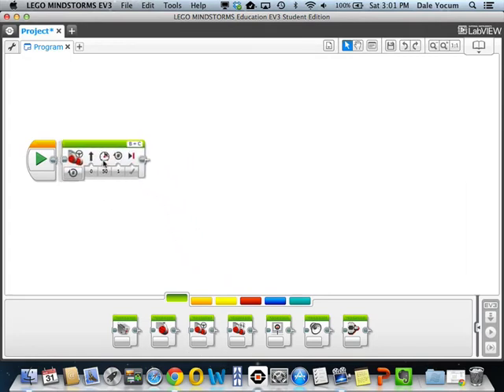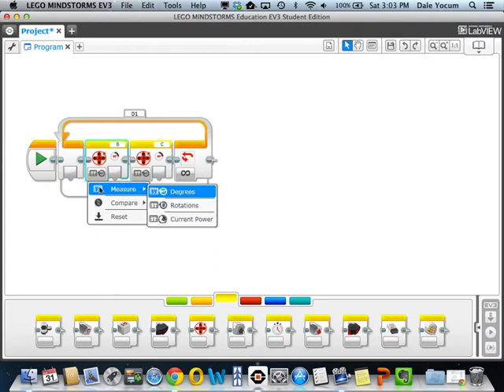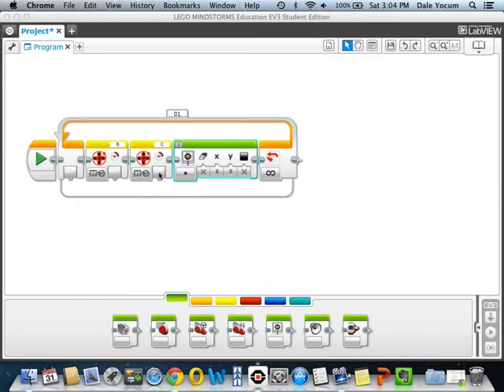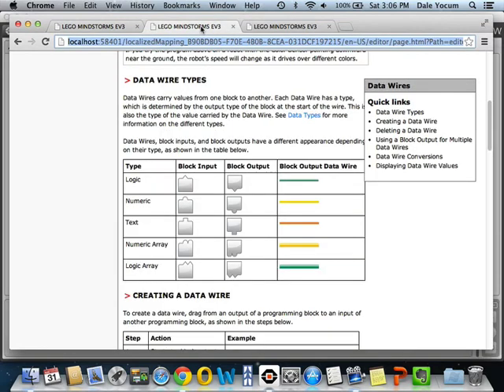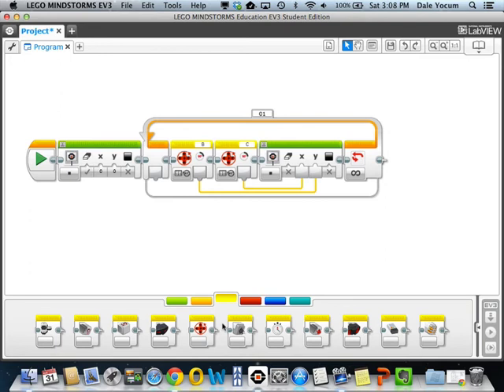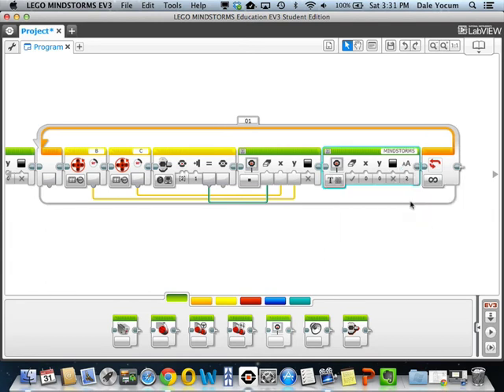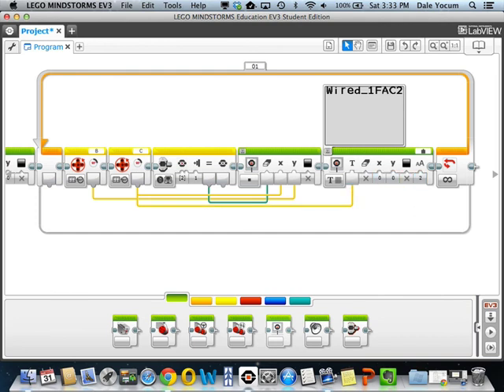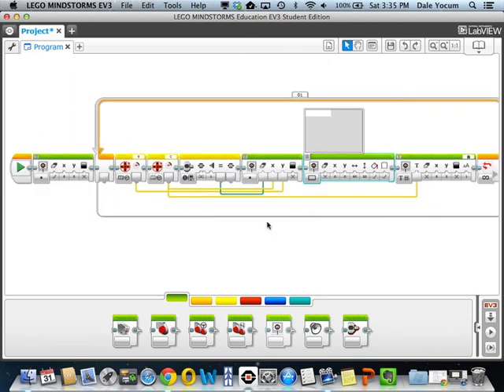EV3 Data Wires Tutorial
This tutorial covers the use of data wires on the Lego EV3.  It is part of a complete tutorial system